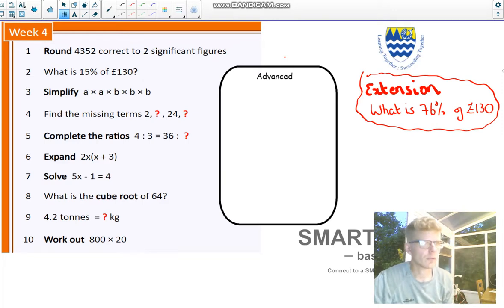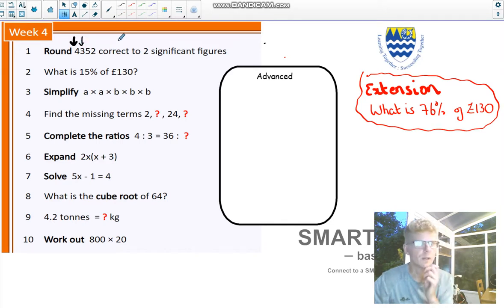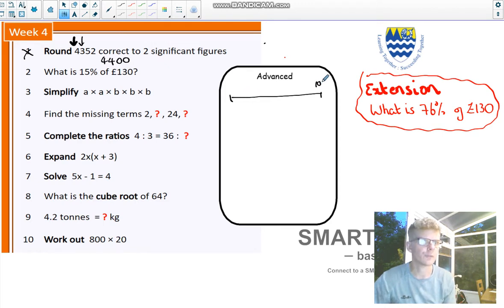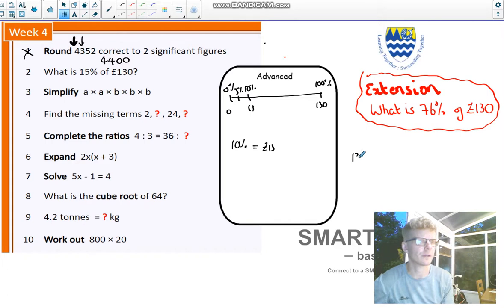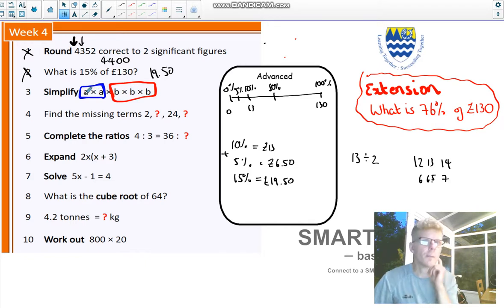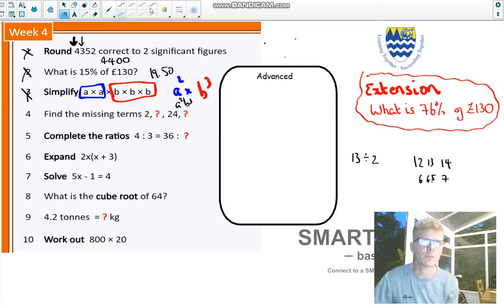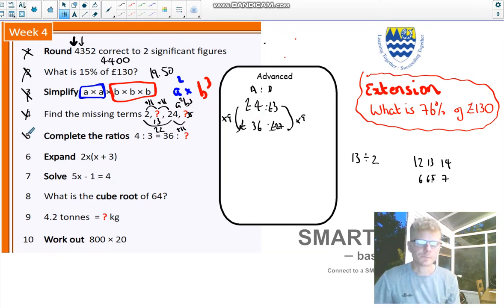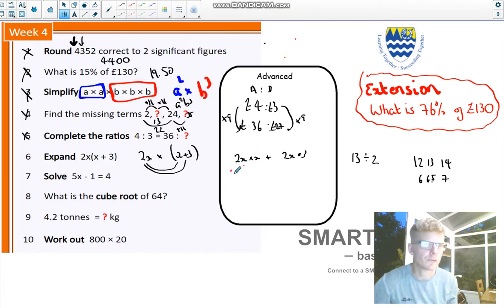Week 4 Emmbrook Mathematics Year 6 into 7 advanced part 1